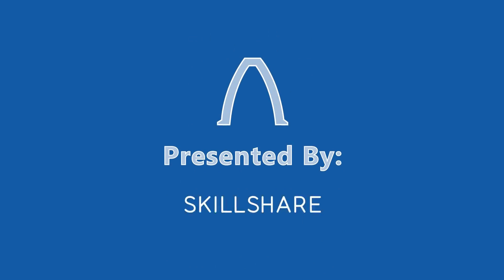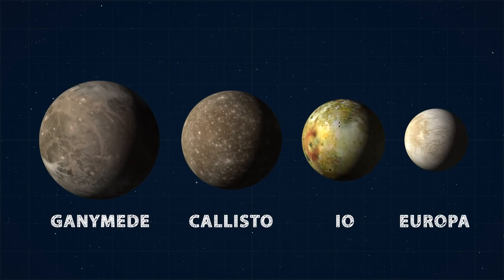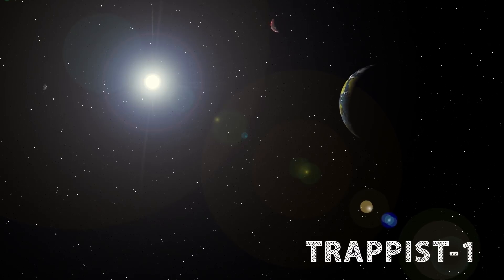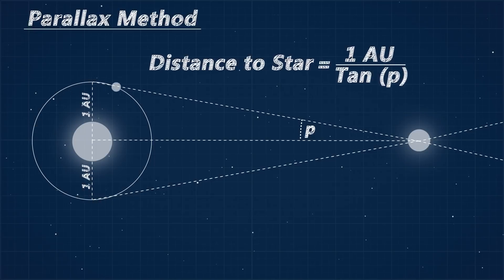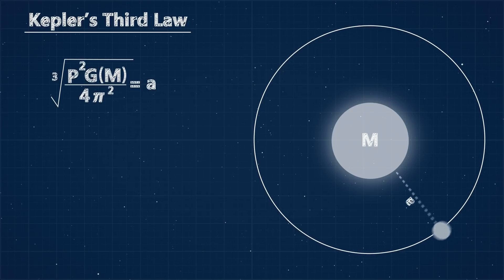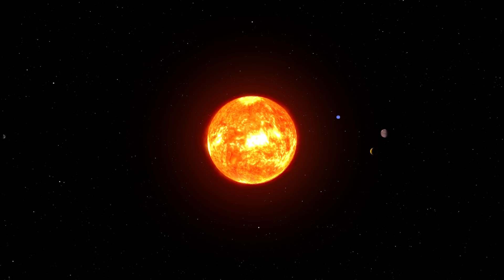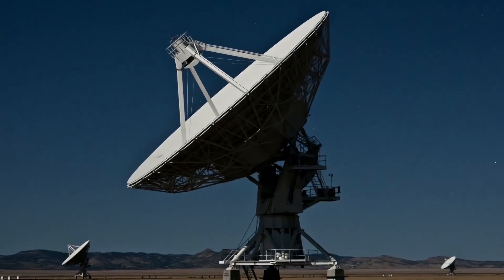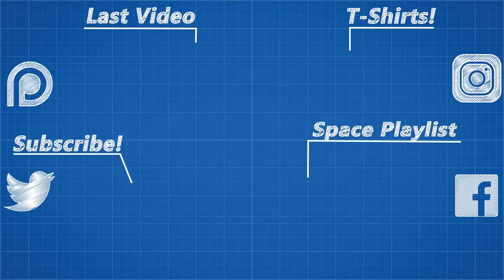How to Find an Exoplanet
Thank you to my patreon supporters: Adam Flohr, darth patron, Zoltan Gramantik, Henning Basma, Karl Andersson, Mark Govea, Mershal Alshammari, Hank Green, Tony Kuchta, Jason A. Diegmueller, Chris Plays Games, William Leu, Frejden Jarrett, Vincent Mooney, Ian Dundore, John & Becki Johnston. Nevin Spoljaric, Kedar Deshpande